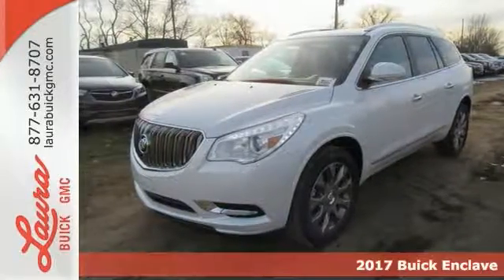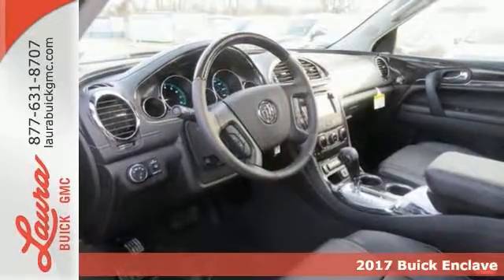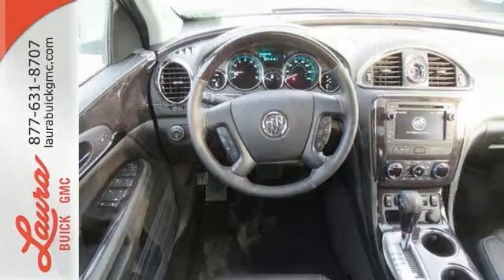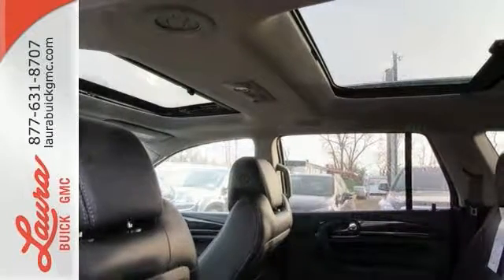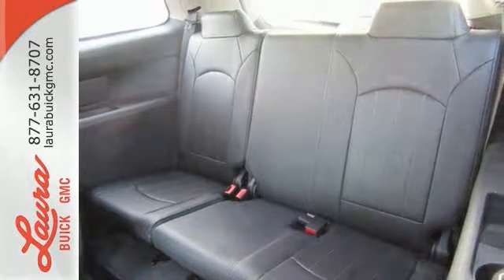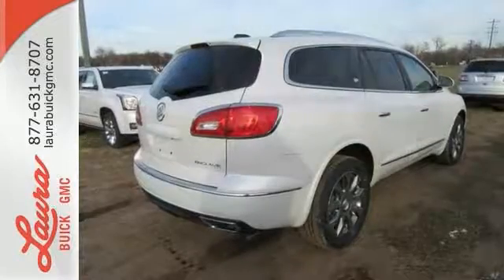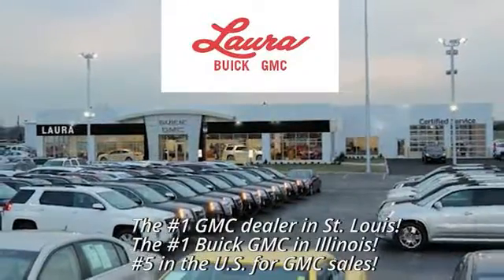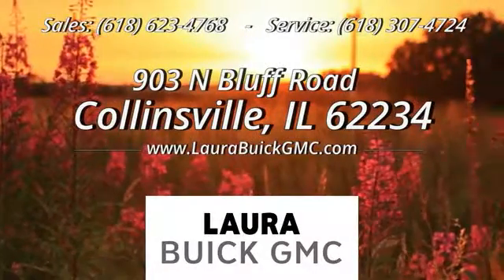2017 Buick Enclave Collinsville IL Saint Louis, IL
Year: 2017
Make: Buick
Model: Enclave
Trim: Leather Group
Engine: 3.6L V6 SIDI VVT
Transmission: 6-Speed Automatic Electronic with Overdrive
Color: White
Interior: Ebony
Stock #: L171798
VIN: 5GAKRBKD9HJ237829
 #1 VOLUME GMC DEALER IN ILLINOIS! YOUR PRICE COULD BE EVEN LOWER! PLEASE CALL FOR MORE DETAILS! NO HOOKS, NO GIMMICKS, DO NOT LET OTHER DEALERS TELL YOU OTHERWISE! You pay the price listed plus a $169 documentation fee, applicable tax, title and license less any extra incentives if available and/or applicable. CALL US TO FIND OUT WHY WE ARE THE SECOND LARGEST VOLUME GMC DEALER IN THE COUNTRY OUT OF 2400 GMC DEALERS NATIONWIDE. Please call for more details! Price good through 1/3/2017!brbrSunroof Dual Moonroof Power Sunroof 2nd Row Skylight Premium Wheels Add DVD Player for $995 2nd Row Bucket Seats 7 passenger seating Bluetooth Hands-Free CD Player IntelliLink Portable Audio Connection Premium Audio Security System 3rd Row Seats Backup Camera Cruise Control Keyless Entry Multi-zone Climate Control Power Locks Power Windows Side Curtain Airbags Steering Wheel Controls Traction Control Remote Start Auto Start Power Mirrors Rear Window Defroster Tilt/Telescope Steering Wheel Side Airbags Leather Group White Frost Tricoat Exterior Ebony Black Interior

Address:
903 North Bluff Road